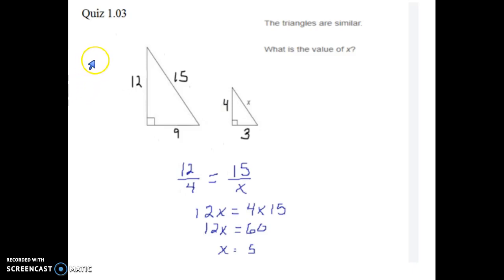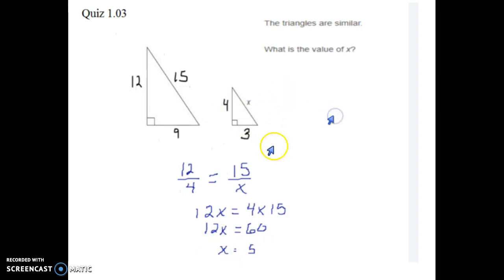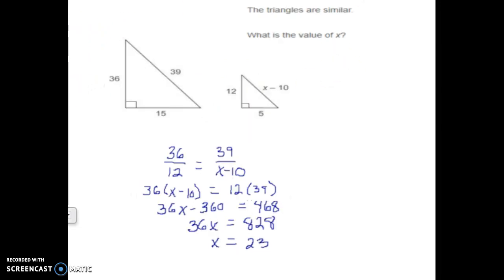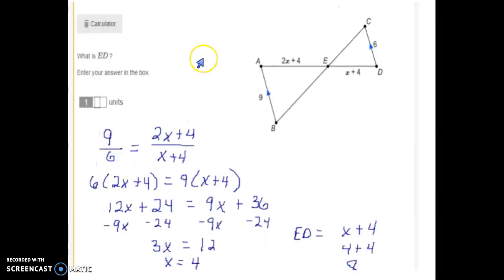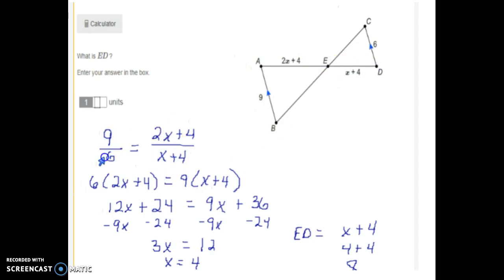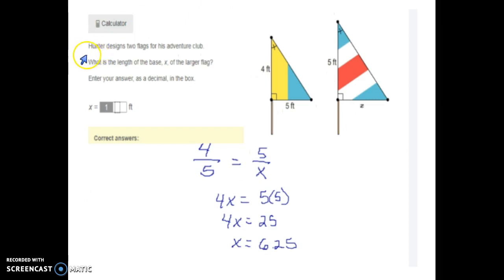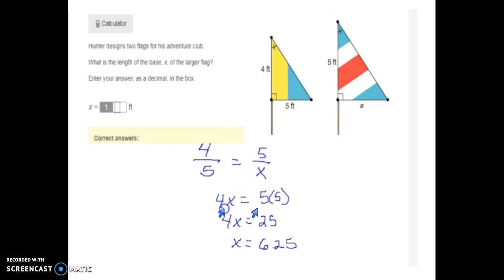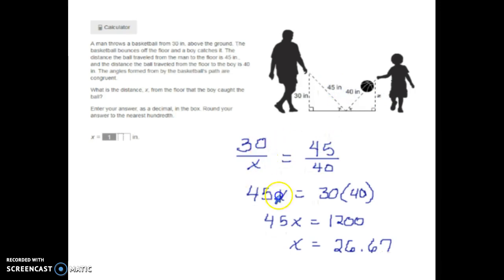1.03 Quiz- Sem B